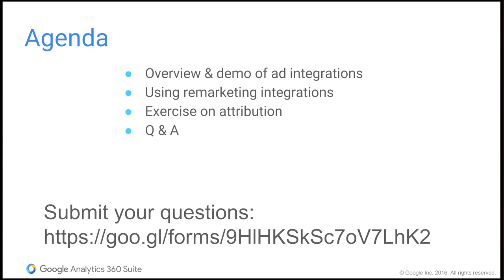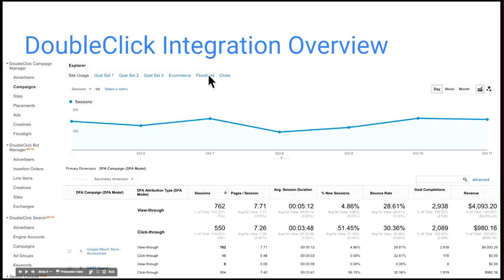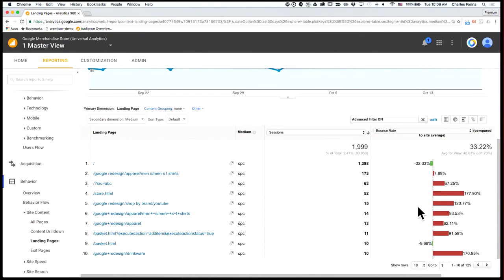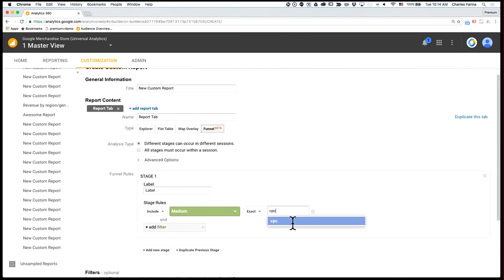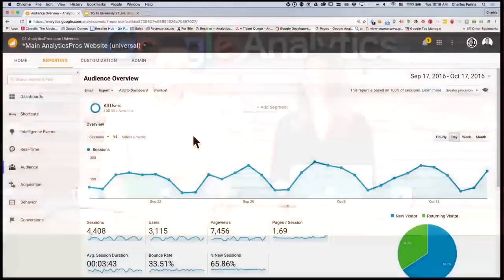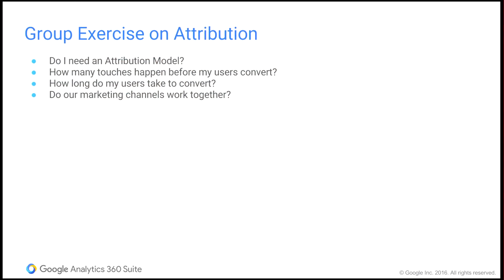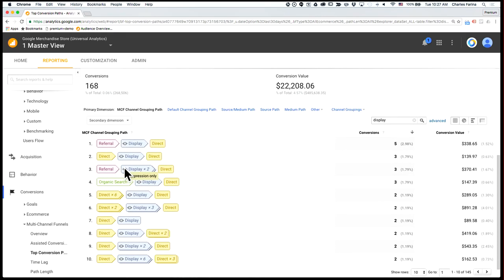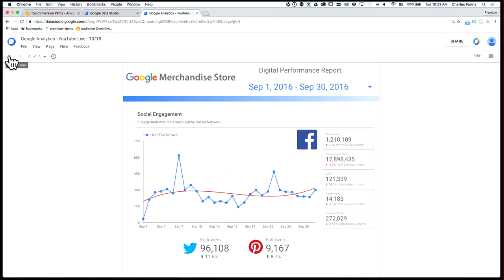Deep-Dive: Improving ROI for AdWords DoubleClick with Google Analytics 360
Join Analytics Advocate Krista Seiden and Charles Farina from Analytics Pros in this Livestream to learn how to improve your ROI for AdWords/DoubleClick with Google Analytics 360. We'll cover implementation, data quality, advanced segmentation, remarketing, and much more! Originally aired 10/18/16